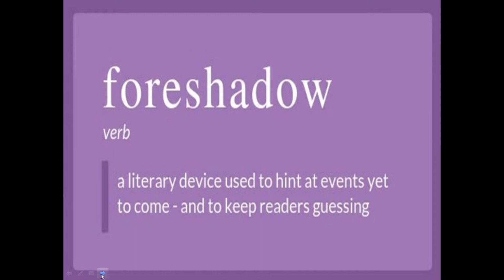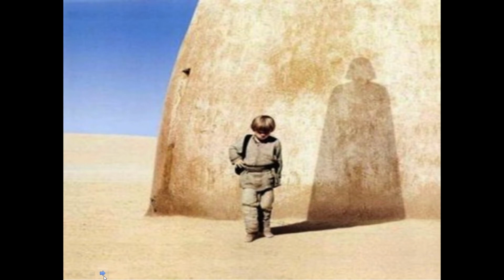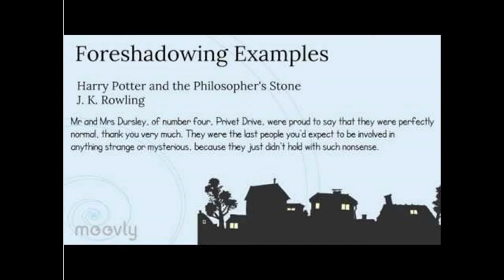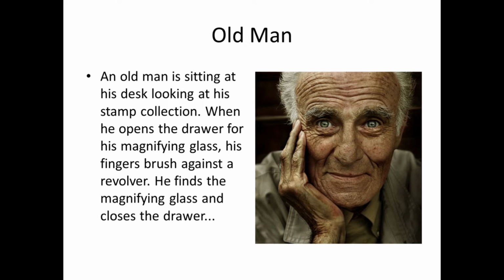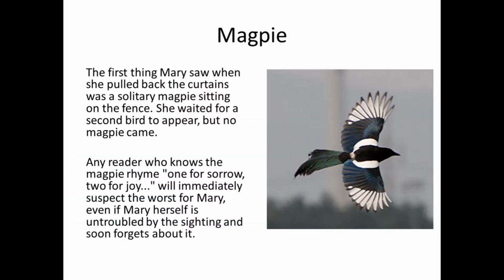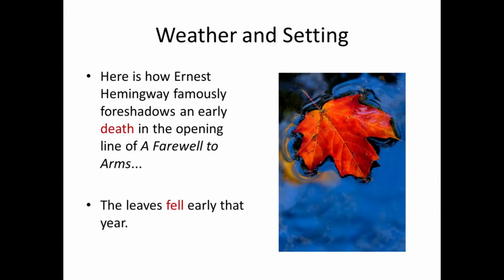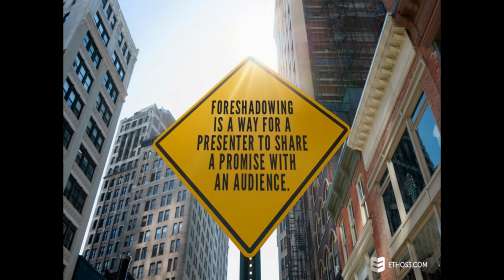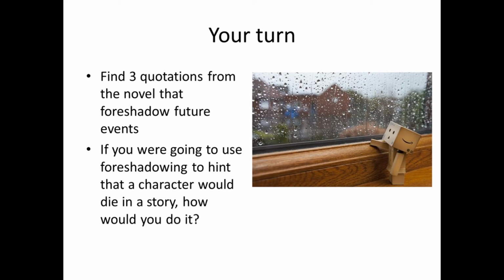Foreshadowing in Literature / Lecture by Mr. Thompson / Lord of the Flies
Foreshadowing is a literary device in which a writer gives an advance hint of what is to come later in the story. Foreshadowing often appears at the beginning of a story, or a chapter, and helps the reader develop expectations about the coming events in a story. There are various ways to create foreshadowing.  This lecture explores techniques that writers use and gets students to find their own examples.